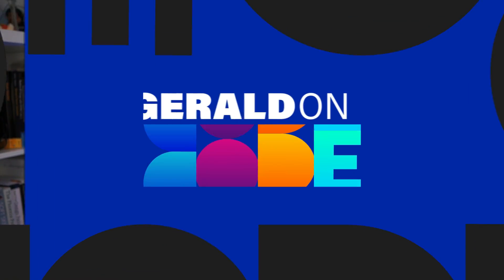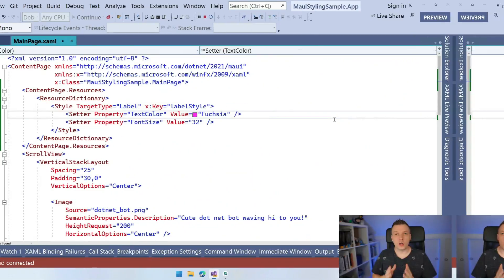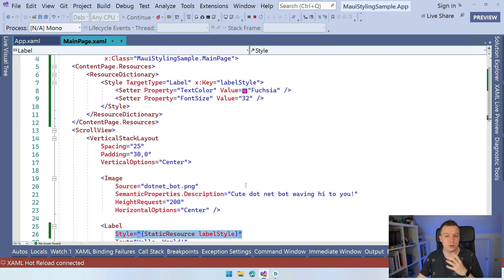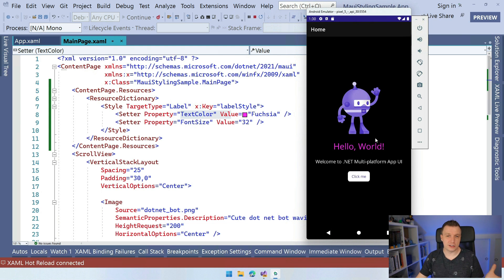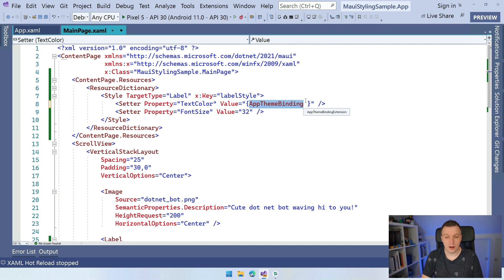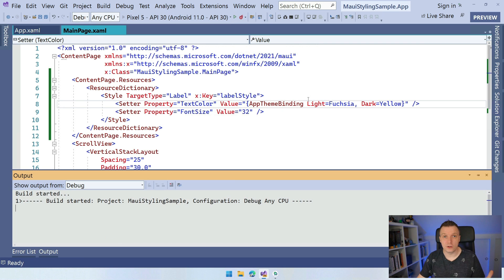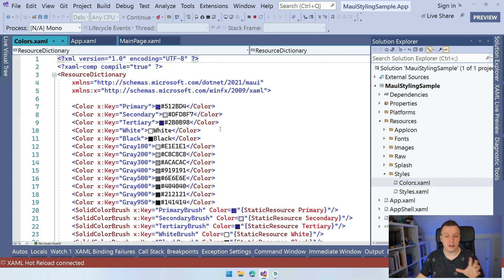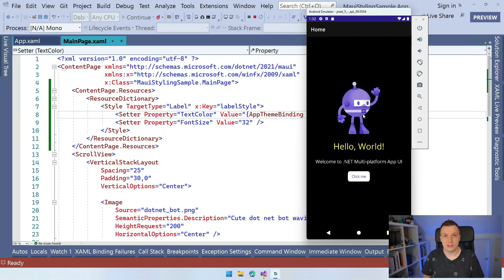Light & Dark Mode with AppThemeBinding - .NET MAUI 101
Whether you're on team light theme or team dark mode, as a developer you're going to have to support both. Luckily, with .NET MAUI implementing support for both is a breeze! Using the AppThemeBinding you can easily specify values to use for light- and dark theme for any type of object!

⏱ Timestamps
00:00 - .NET MAUI 101: AppThemeBinding
00:45 - Implement Light/Dark Theme Colors
02:43 - Use AppThemeBinding in Styles
03:39 - And Not Just Colors!